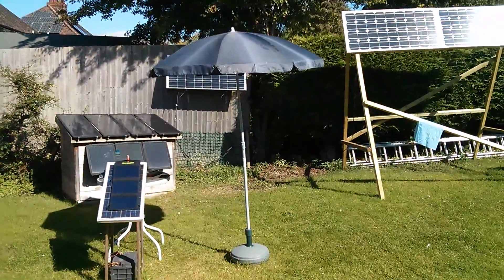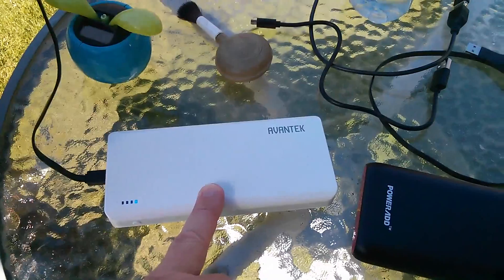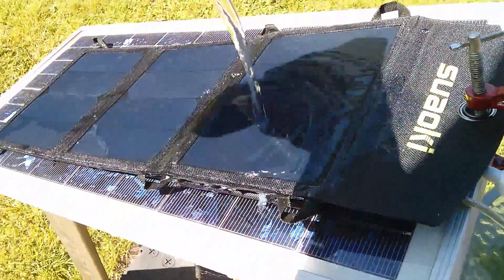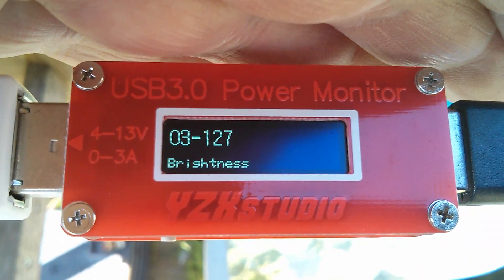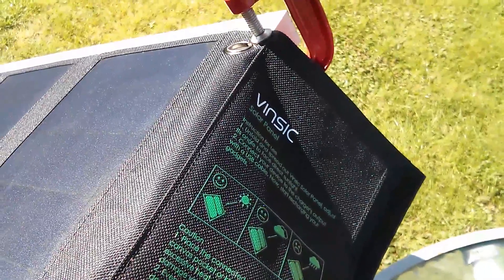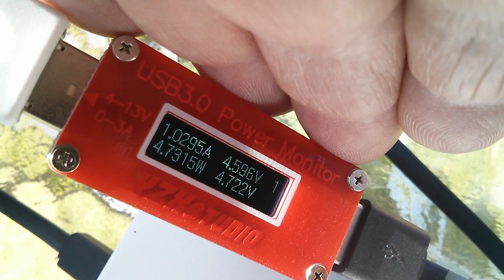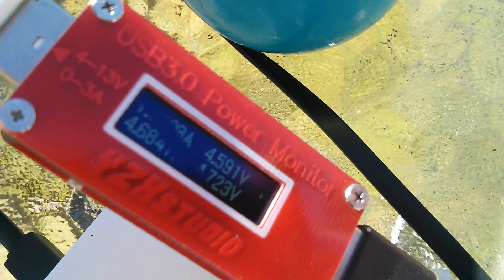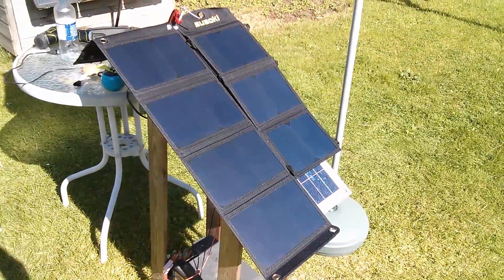More USB Solar Panel Tests (nice sunny day)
Another outdoor session with 2 different USB solar panels - the Suaoki 16W panel and a Vinsic 22W foldable panel. More interesting results and the sun managed to stay out today - mostly.